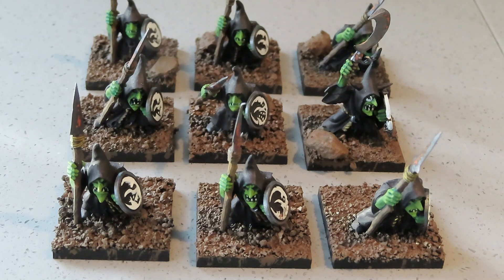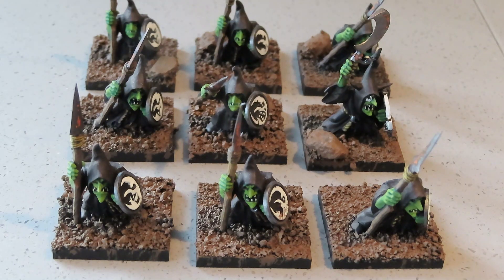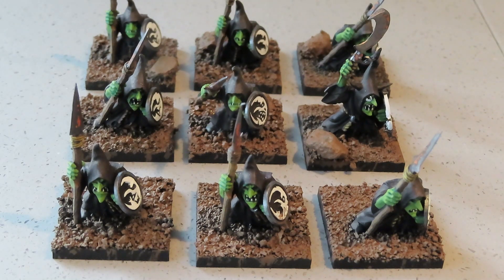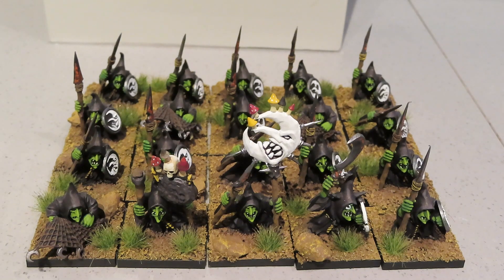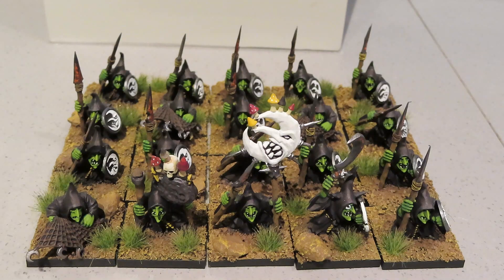My First Regiment Completed for Warhammer Old World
So I managed to rebase the Gloomspite Gits figures as Night Goblins for Warhammer Old World.👍😉